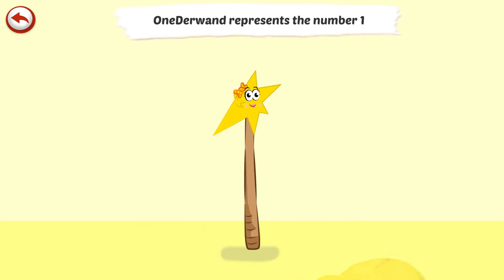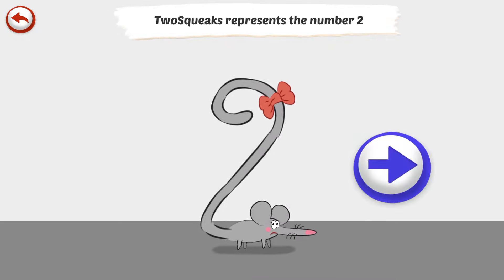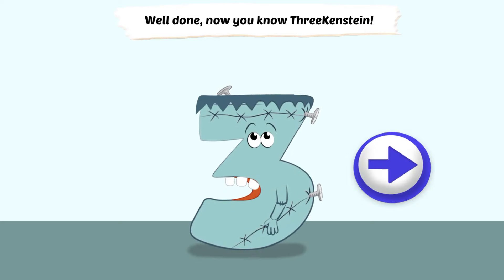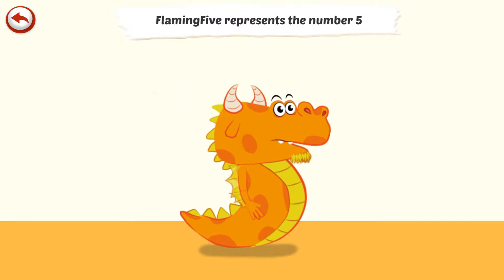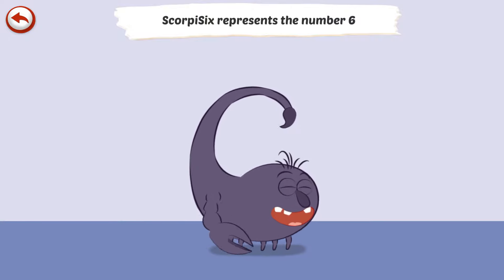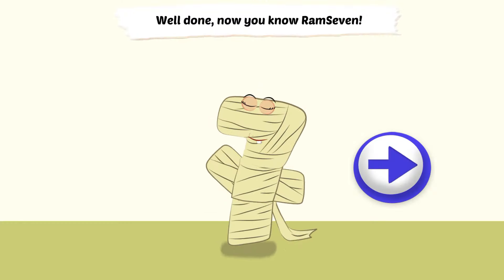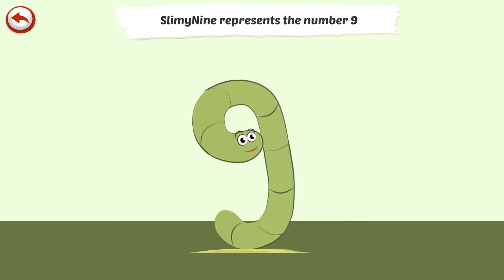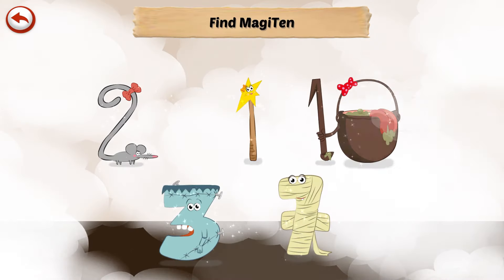Mathemagics Multiplication - Learn Numbers 1-10 with Magic Number Characters | Slim Cricket Games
Learn Numbers 1-10 with Magic Number Characters!
"Mathemagics Multiplication" is an innovative method for memorizing multiplication tables.

TIMESTAMPS:
00:00 - Intro
00:08 - Number 1 - OneDerwand
00:57 - Number 2 - TwoSqueaks
01:47 - Number 3 - ThreeKenstein
02:36 - Number 4 - VampFour
03:23 - Number 5 - FlamingFive
04:12 - Number 6 - ScorpiSix
05:01 - Number 7 - RamSeven
05:51 - Number 8 - SpookyEight
06:39 - Number 9 - SlimyNine
07:28 - Number 10 - MagiTen

Are you finding it difficult to learn your multiplication tables?
Is it a burden for you?
Use our app to bring a smile back to your face.

"Mathemagics Multiplication" is a method based on mental visualization. It is adapted to the imagination and makes it easier to remember your multiplication tables.

It is a fact that it is easier for the human brain to retain new information when it is associated with characters, scenarios, fun and feelings (like a poem).

We tell delightful stories where the leading characters are numbers.

This method has been tested in several schools and is recommended by teachers and speech therapists.

The "Mathemagics Multiplication" method is aimed not only at people struggling academically but also at those discovering multiplication tables for the first time.

This method can be used in the classroom, either in groups or on a one to one basis. It can also be used by speech therapists.

THE BENEFITS FOR YOU:
• Work with a smile
• Stimulate memory through sight, hearing and touch
• Learn autonomously and actively
• Test memory and progress with quizzes
• Be encouraged by a kind and friendly character
• Find motivation to progress and earn rewards
• Gradually progress from the characters to real numbers

A positive and playful teaching method:
• Discovering the characters
• An overall look at the multiplication tables
• The principle of inversion (3 x 6 = 6 x 3)
• Memorisation of the tables by discovering each story
• Playful exercises to check the tables have been learnt
• A section to follow your progress